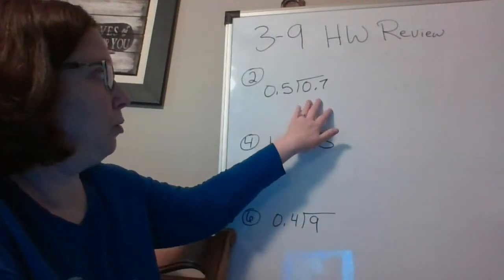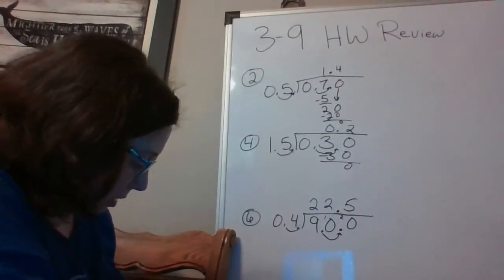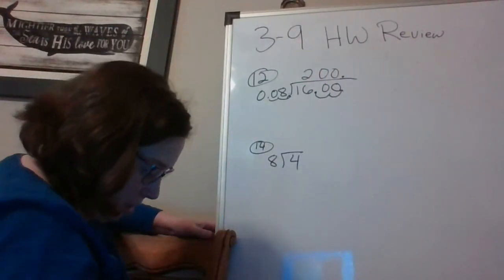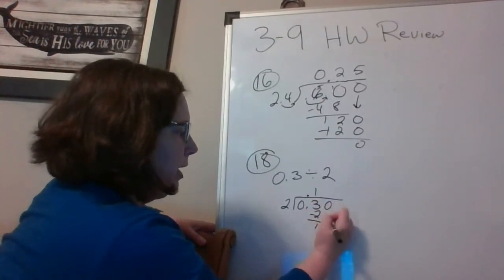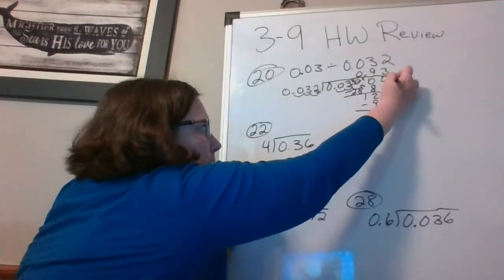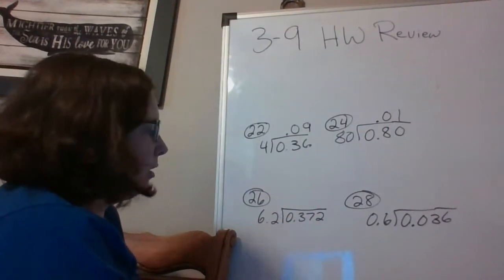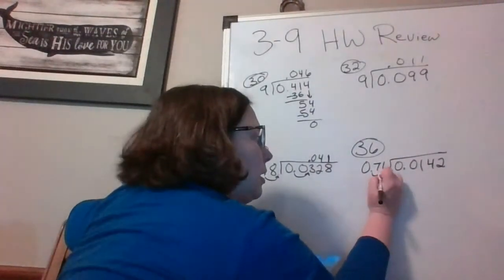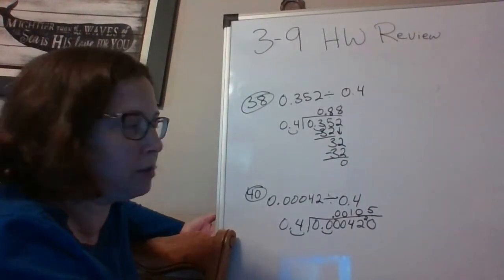Math 6 ~ 3-9 HW Review